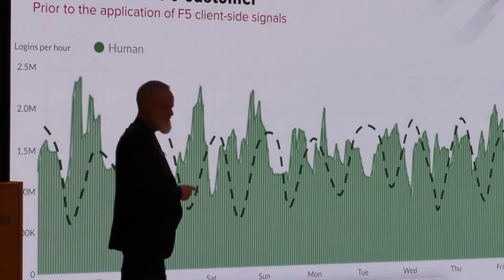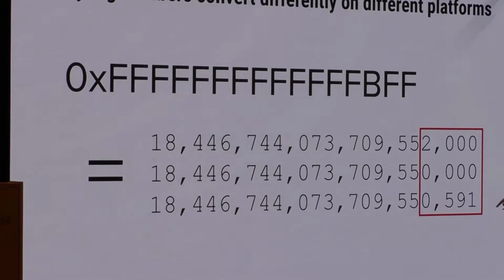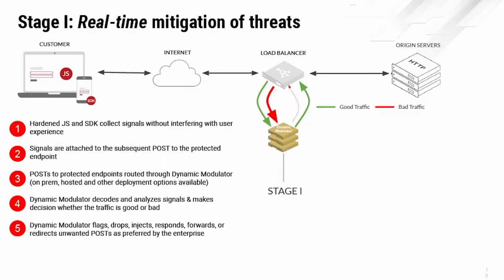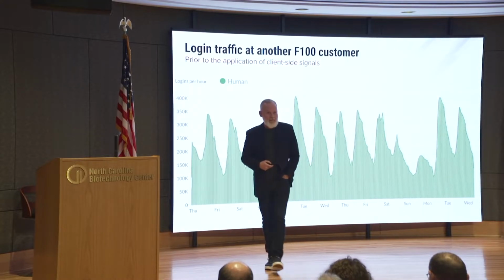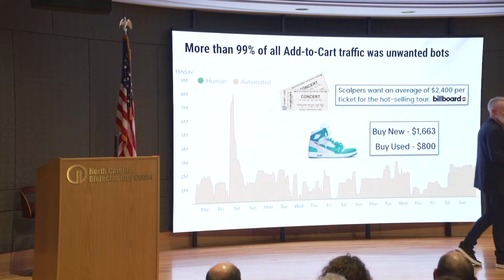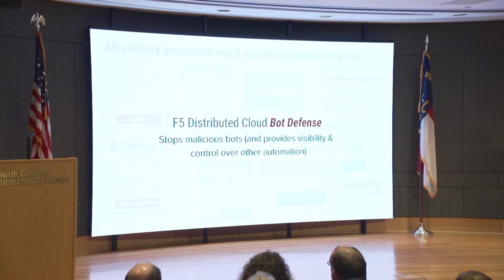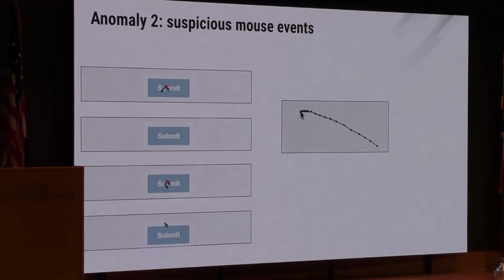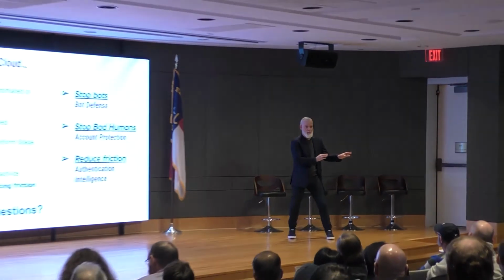February 2023 Keynote Presentation Dan Woods | F5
Topic: Former FBI Agent Shows Actual Attacks Against Global 2000